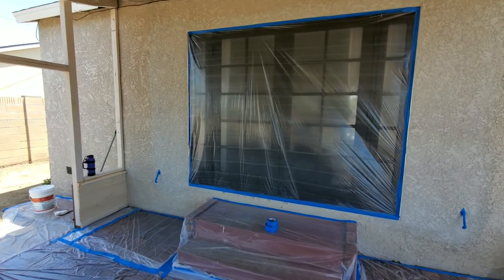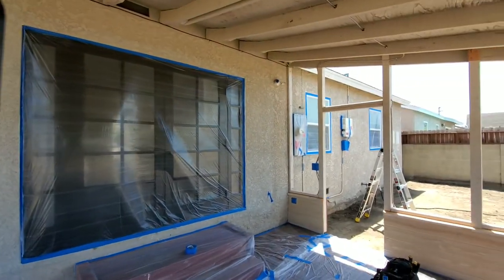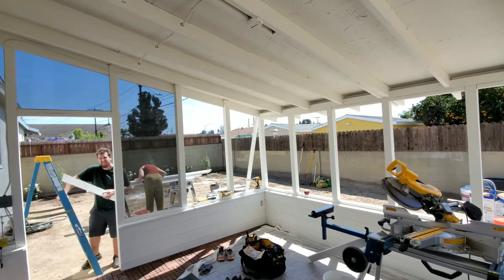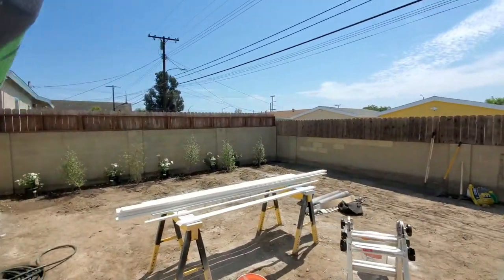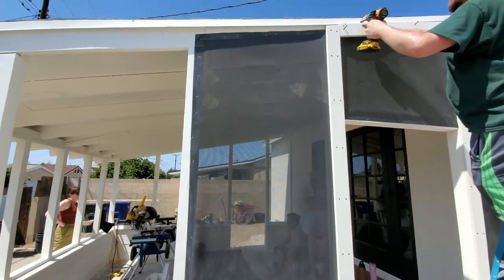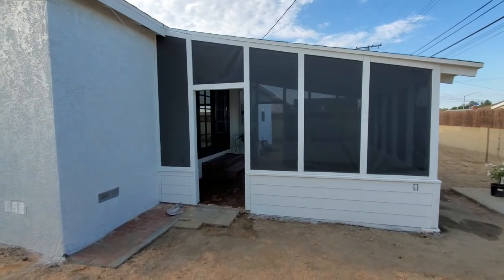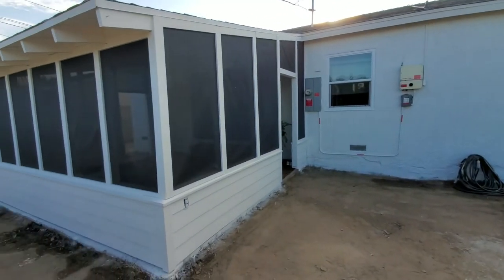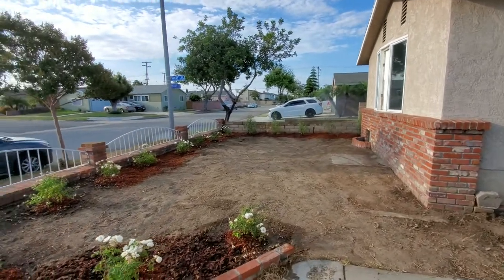The Finished Catio | Patio Remodel | Painting and Final Stages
In the sixth and final episode of the catio remodel we paint the entire space including the house to match. We also show how we are putting up the pet safe screen, so when the cat goes outside the screen is durable enough to handle the cats claws and anything else that might happen when pets are around. The last thing we do to finish this project is put down mulch in the front and backyard for a draught tolerate atmosphere.